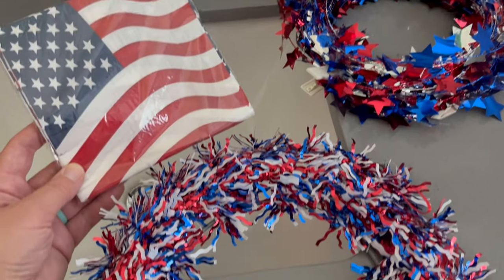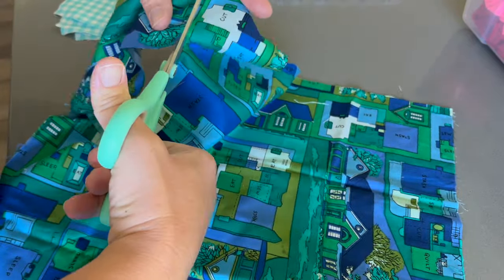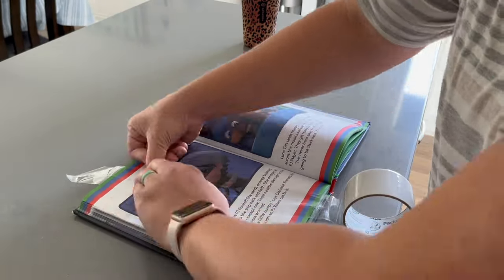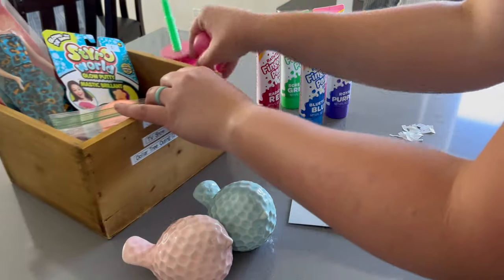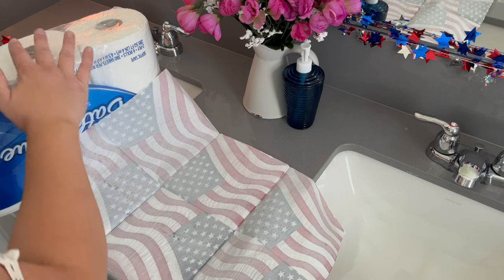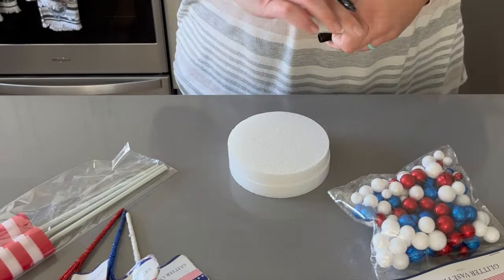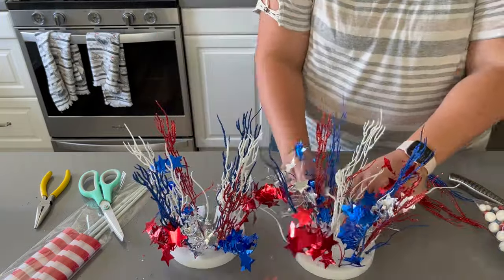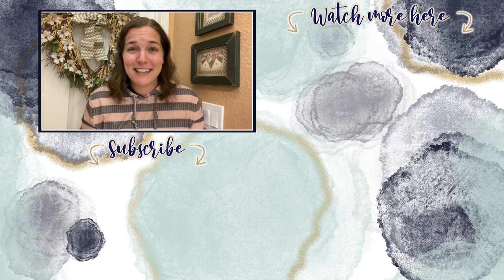Getting The Crafty Stuff Done | DOLLAR TREE DIYS & DECORATIONS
About Us:

Our channel, Limabean Living, covers:
-SAHM Life
-Cooking & Baking
-Encouraging mathematical development in children
-Cleaning
-DIYs
-Frugal Living